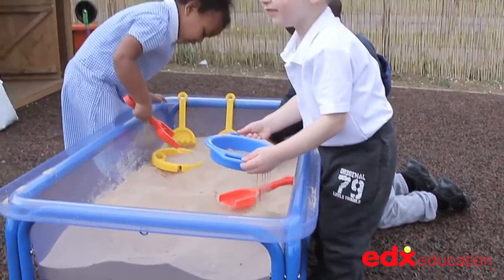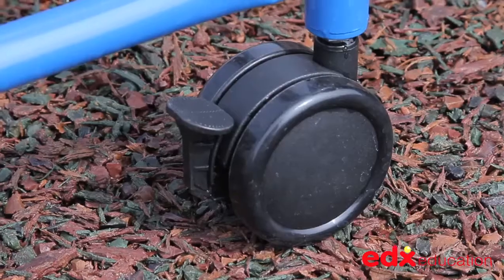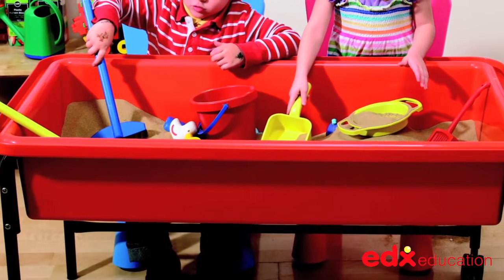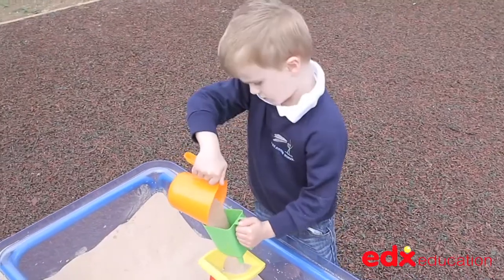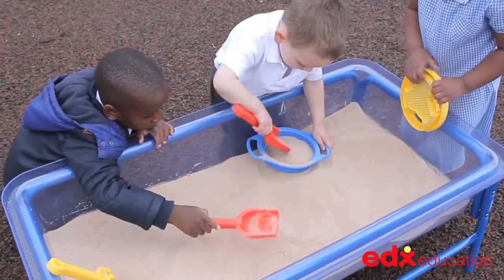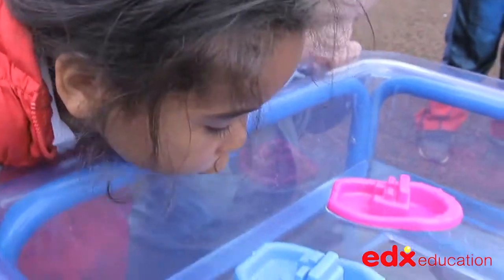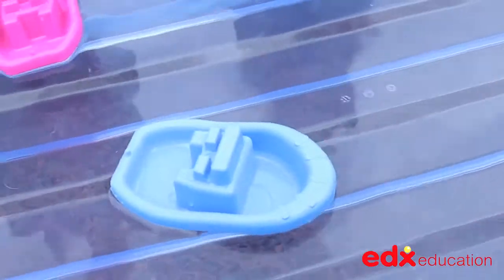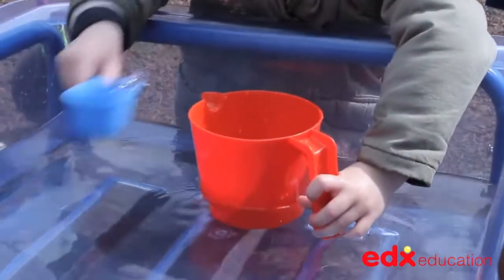1076011 Sand och Vattenlekskar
Sand- och vattenlekskar transparent

Detta starka och mångsidiga plastkar är utrustat med bottenplugg och tillhörande plugg för enkel tömning. Stark ram med låsbara hjul. Karet har måtten 110 x 60,5 x 21,5 cm, vikt 8 kg. Höjd på stativet är 58 cm. Kraftigt plastlock medföljer. Transparent kar. PP, K-resin och ABS.

Videon och dess innehåll ägs av EDXEducation